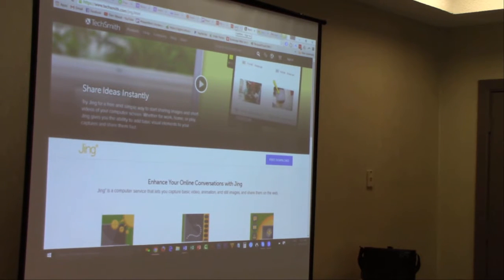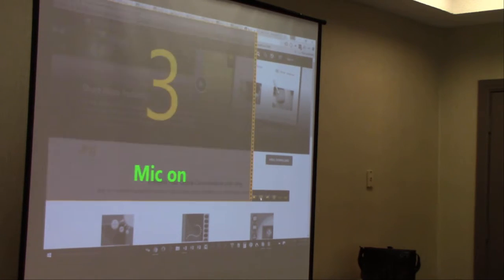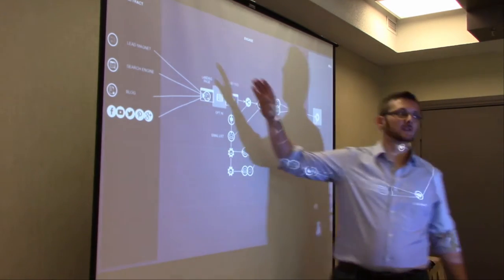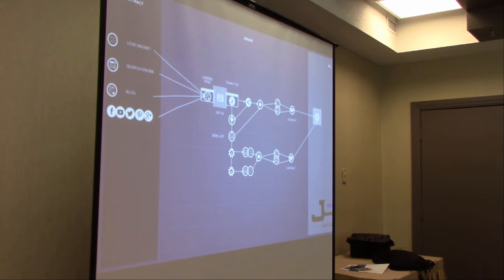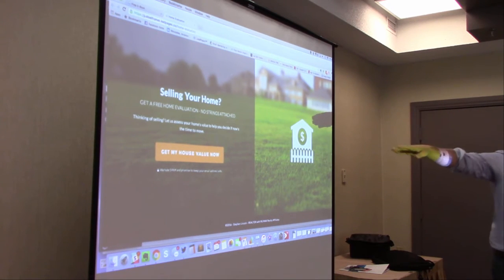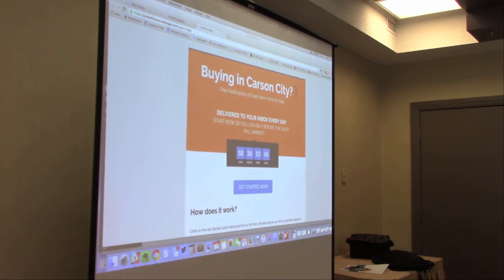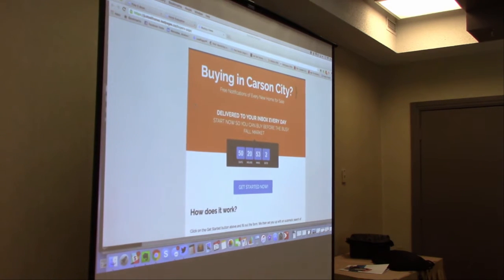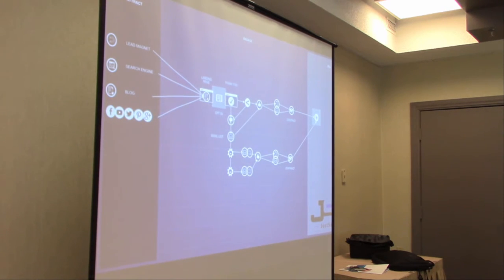STAR July Invitational - Danny Wood -part 2